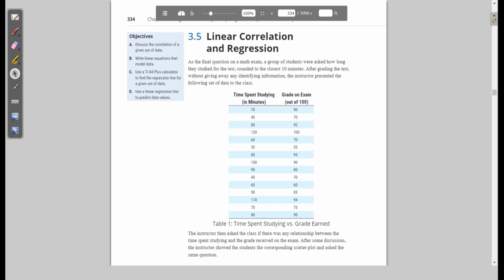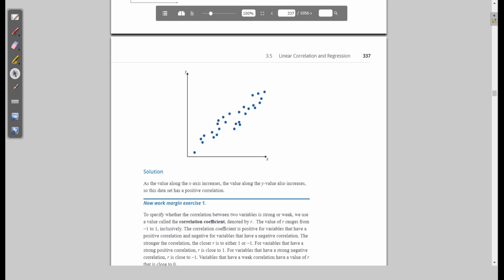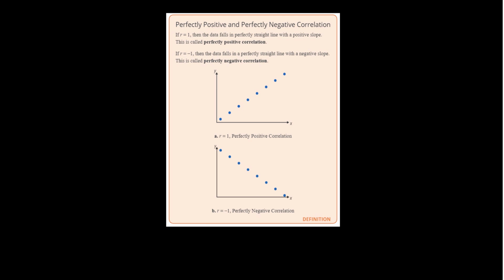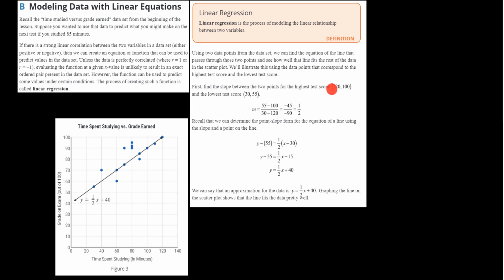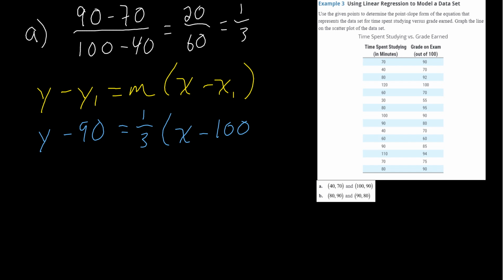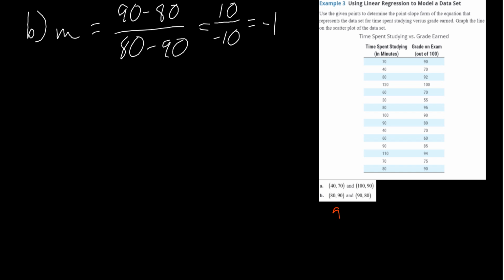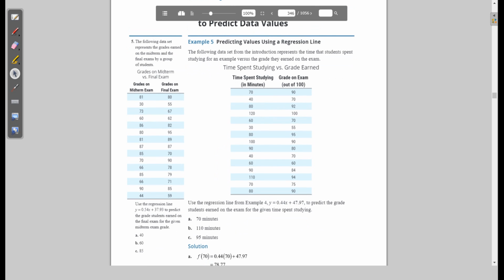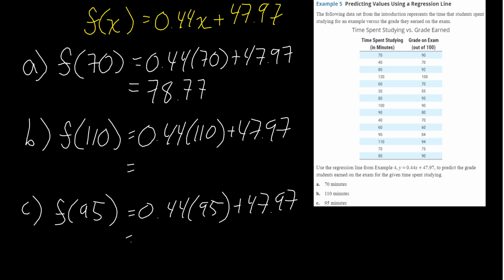Quantitative Literacy 3.5: Linear Correlation and Regression